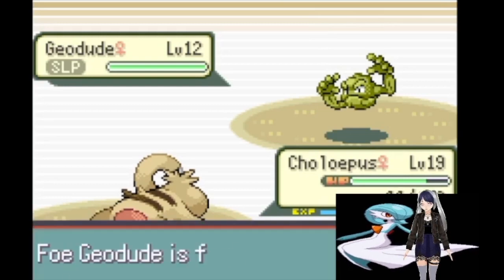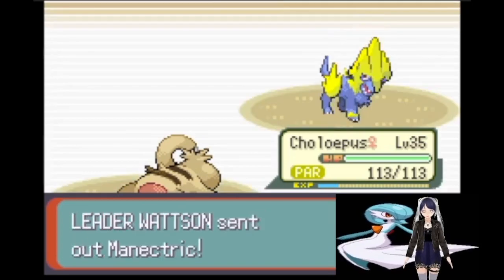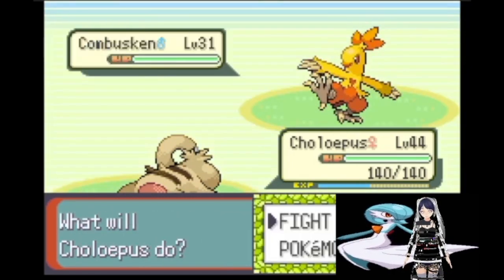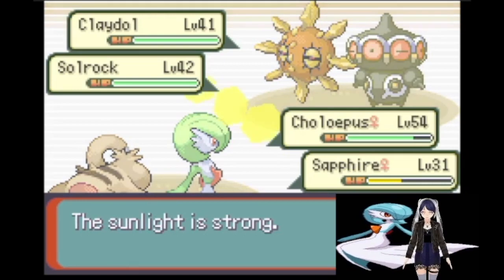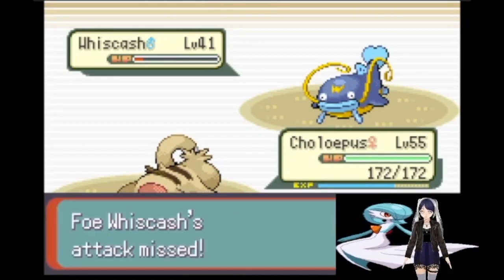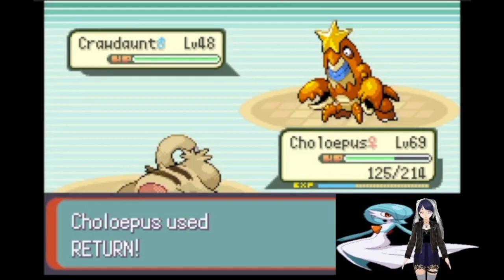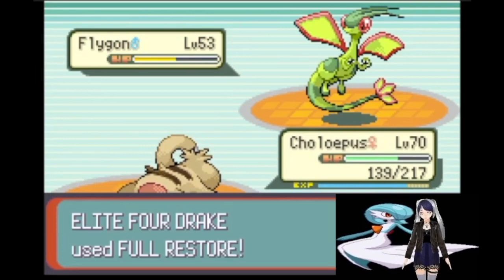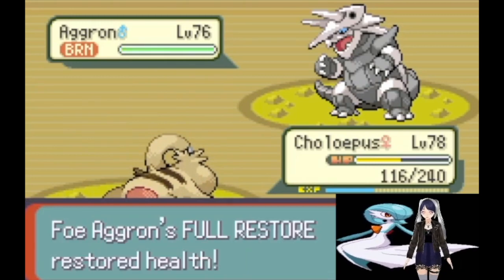How To Beat Pokemon Emerald With Only Slakoth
Is it possible to beat Pokémon Emerald with the worst ability ever created?